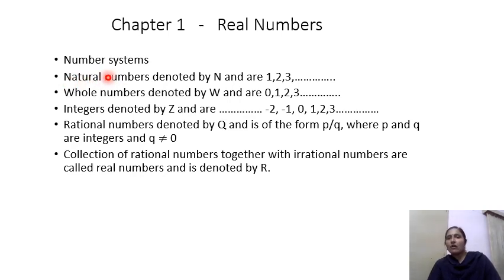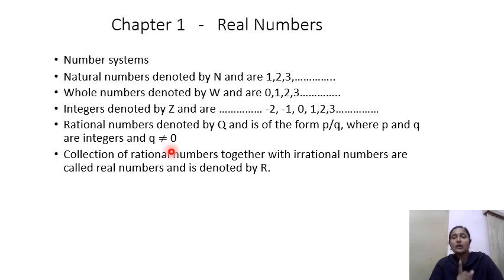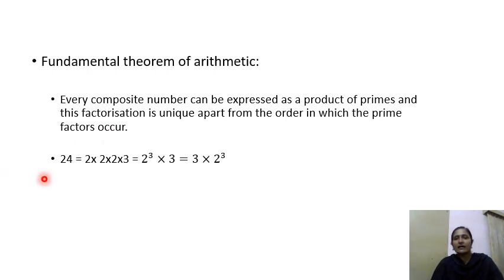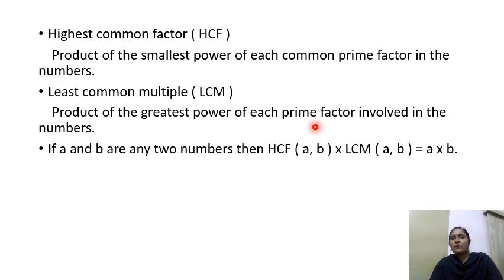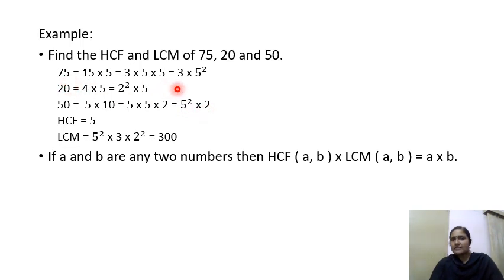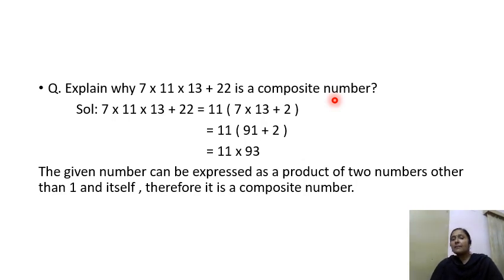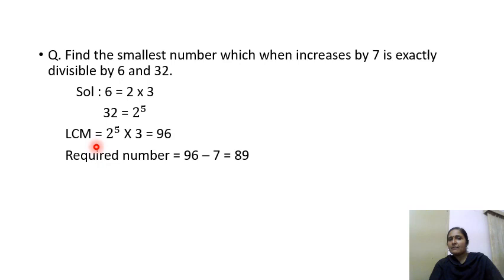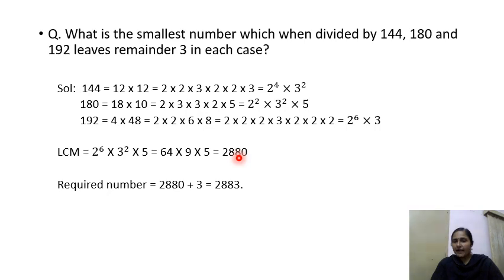Revision - Class X Chapter 1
Number system and fundamental theorem of arithmetic